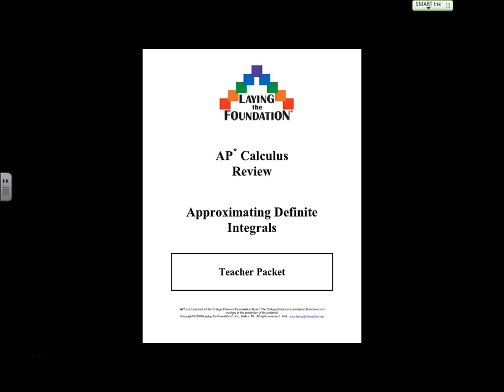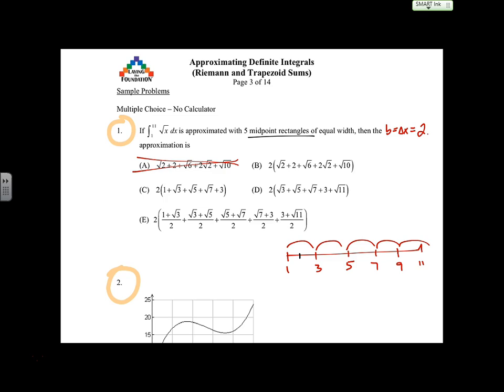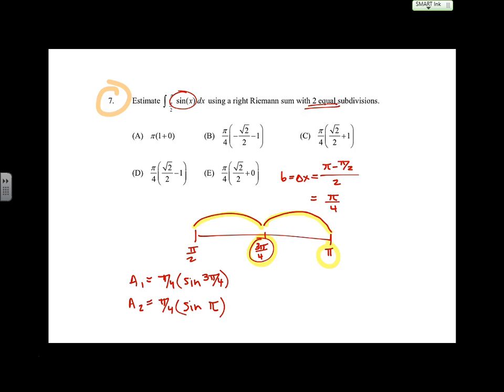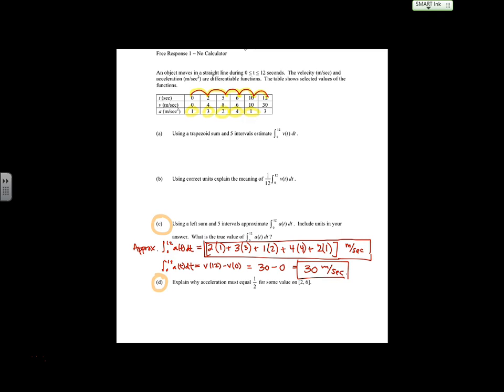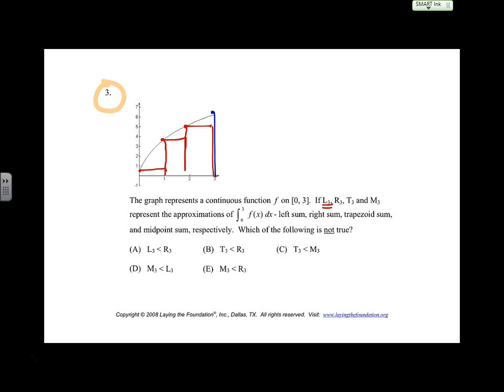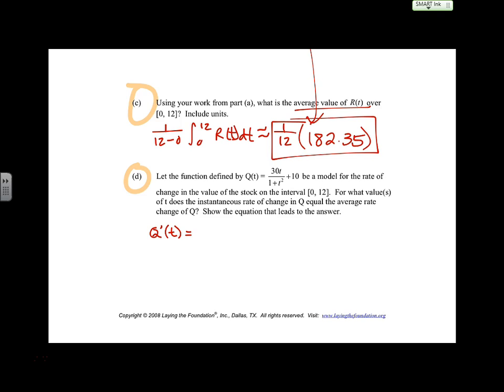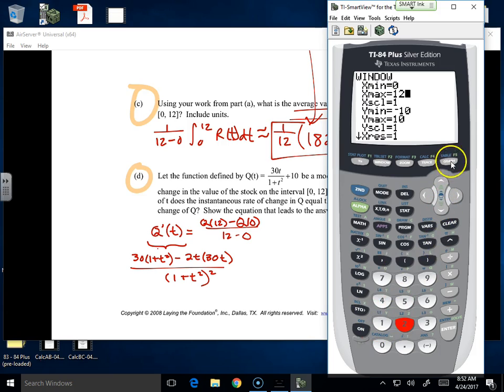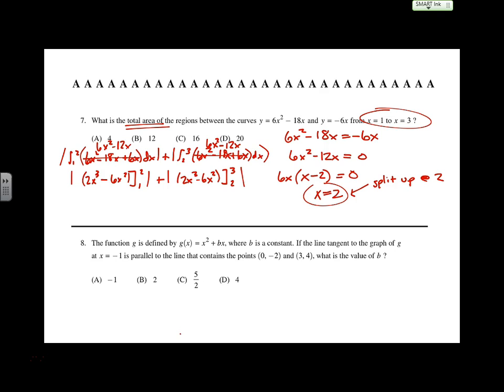CalcAB 04 24 17